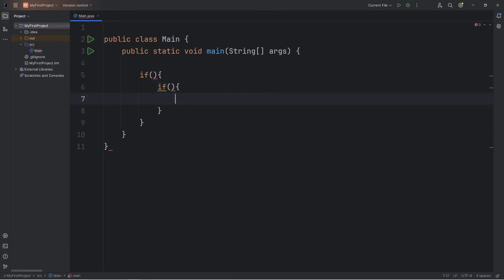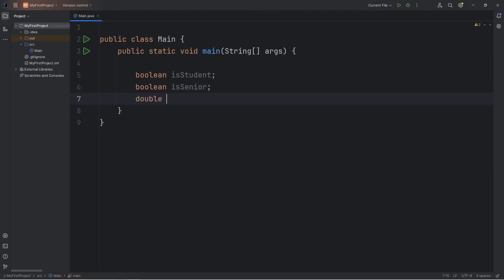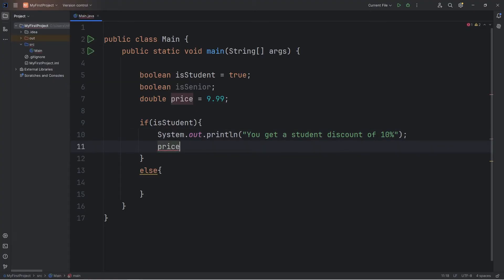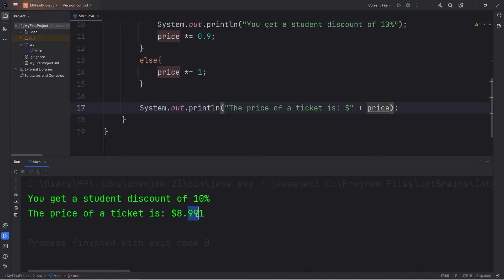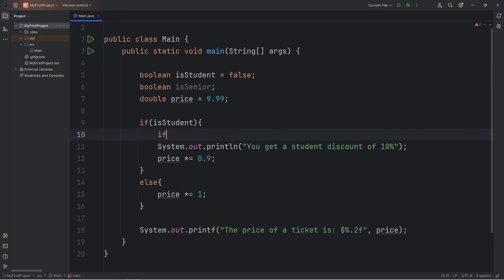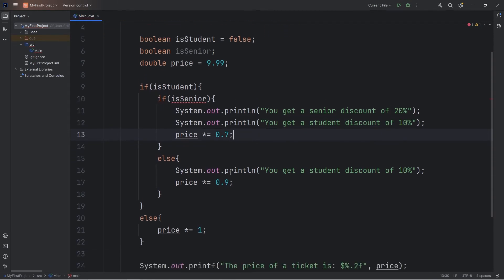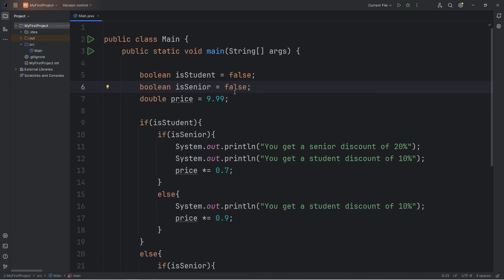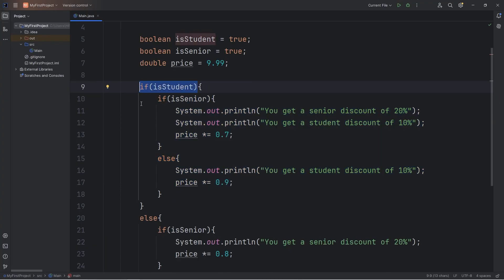Nested if statements are easy! 🎟️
boolean isStudent = true;
        boolean isSenior = true;
        double price = 9.99;

        if(isStudent){
            if(isSenior){
                System.out.println("You get a senior discount of 20%");
                System.out.println("You get a student discount of 10%");
                price *= 0.7;
            else{
                price *= 0.9;
        else{
            if(isSenior){
                price *= 0.8;
            else{
                price *= 1;

        System.out.printf("The price of a ticket is: $%.2f", price);